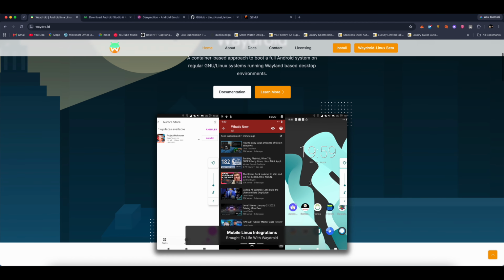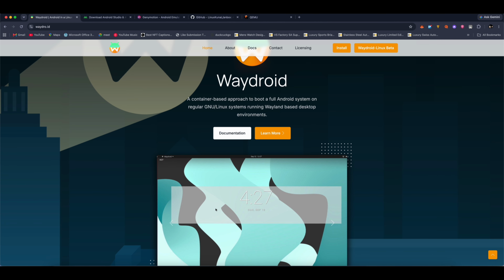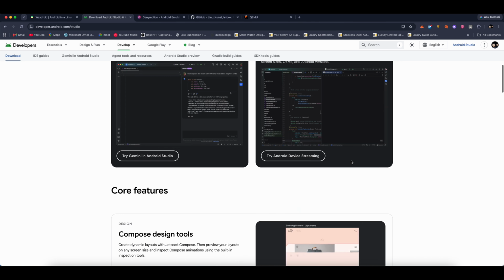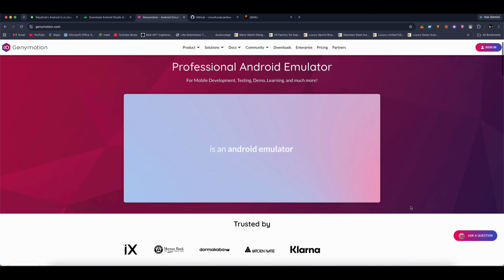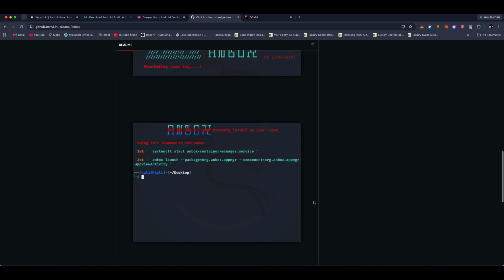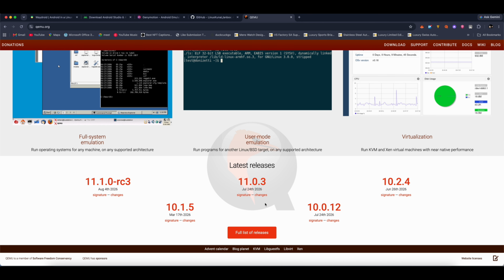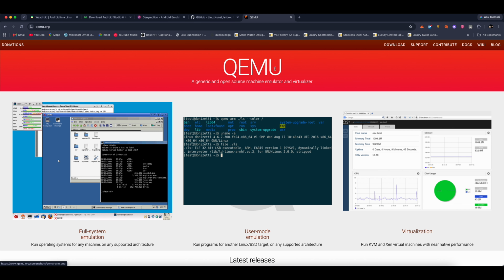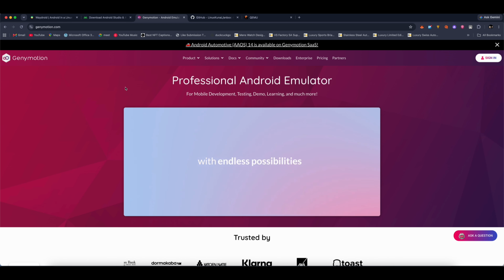5 Best Android Emulators for Linux 2026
5 Best Android Emulators for Linux 2026

In this video, I’ll show you the 5 best Android emulators for Linux in 2026. This guide compares the top options based on performance, compatibility, ease of installation, gaming support, and overall features so you can choose the best Android emulator for your Linux PC.

Follow along to find the right Android emulator for running apps and games on Linux.